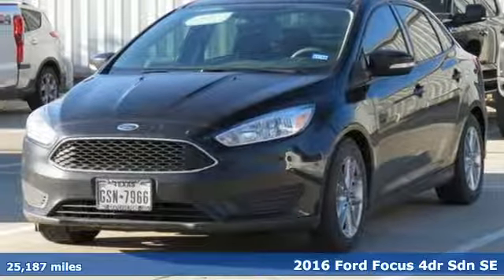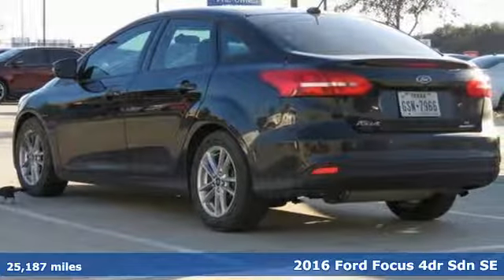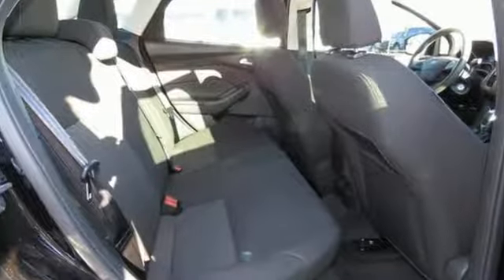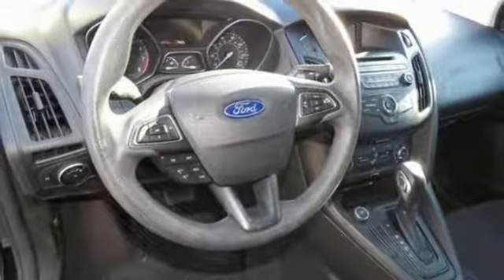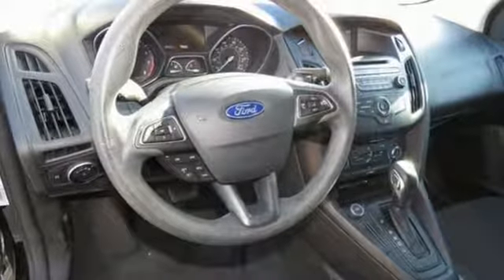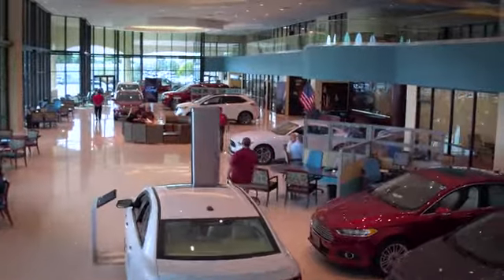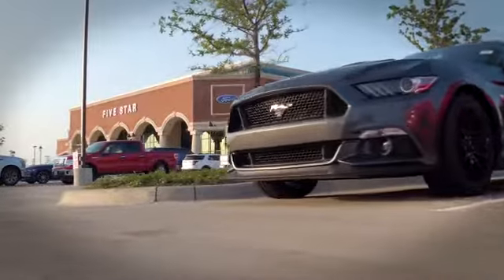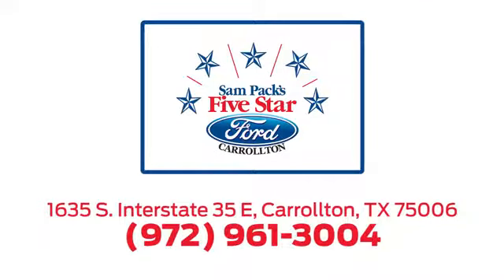Certified 2016 Ford Focus Dallas Ft Worth DFW, TX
Year: 2016
Make: Ford
Model: Focus
Trim: SE
Engine: 4 Cyl. 2.0 L
Transmission: Automatic
Color: Shadow Black
Interior: Charcoal Black
Mileage: 25187
Stock #: JL302268A
VIN: 1FADP3F28GL229807
2016 Ford Focus SE Shadow Black New Price! FORD Certified. Equipment Group 200A. SERVICED AND DETAILED TO FORD CERTIFIED STANDARDS.Awards:* 2016 KBB.com Brand Image Awards

Address:
1635 Interstate 35